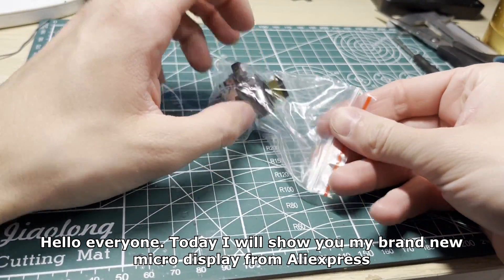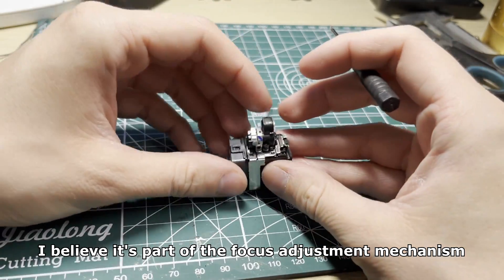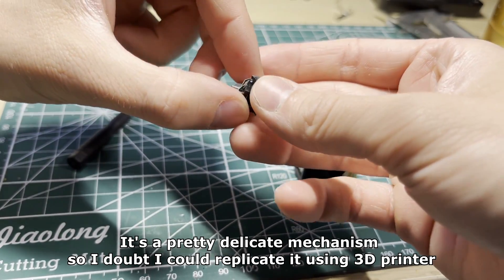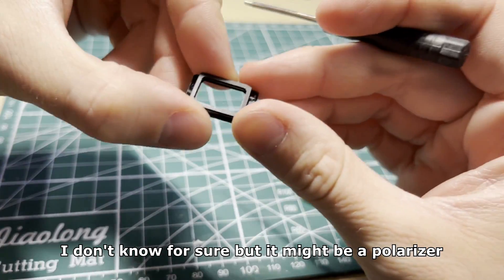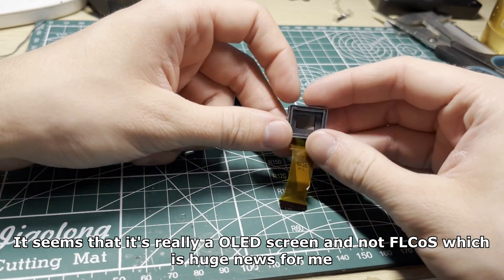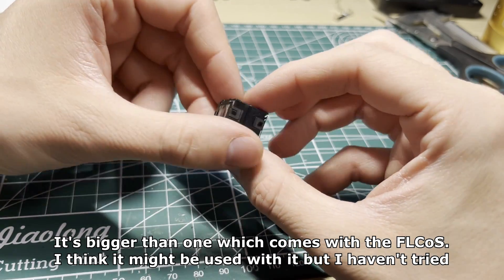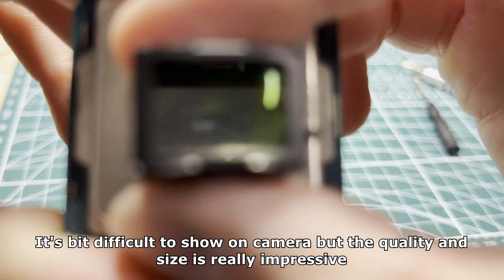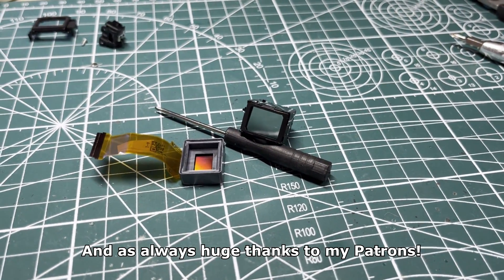ECX333A Micro Display Teardown